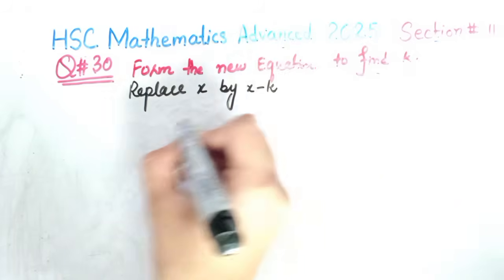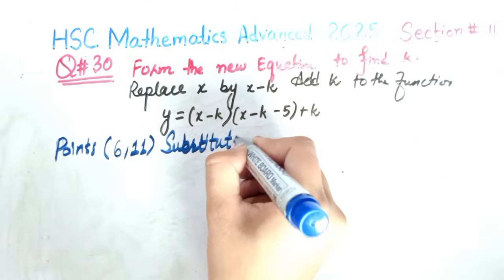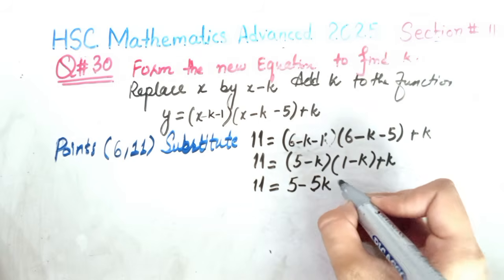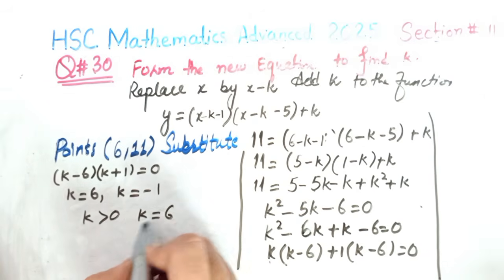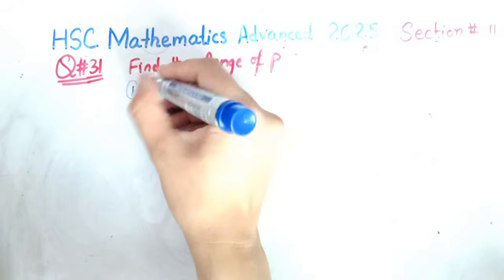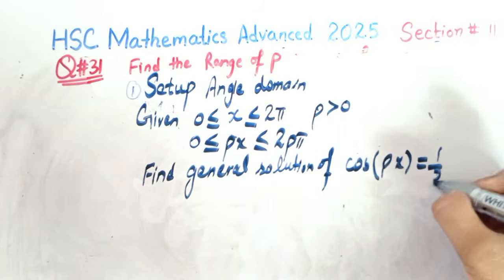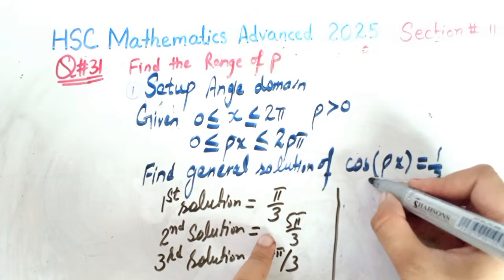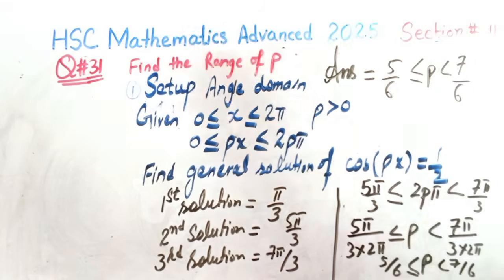2025 HSC Maths Advanced Exam Paper Solutions | Part 8 (Q30 & Q31)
This step-by-step whiteboard math video provides the official 2025 hsc maths advanced exam paper solutions specifically focusing on hsc maths advanced part 8 to help senior high school students smash their upcoming NESA trial assessments.Inside, we break down hsc maths 2025 q30 regarding multi-stage conditional probability using Bayes' Theorem branch analysis, followed by a complete maximum dimensions calculus optimization layout for hsc maths 2025 q31 to derive the volume of an open rectangular box and evaluate its stationary parameters flawlessly.If you are practicing nsw hsc maths past papers 2025 on a faceless whiteboard maths channel to master high-school calculus maximisation, derivatives, and multi-stage probability distributions, this full walkthrough will show you how to solve hsc maths 2025 written problems step-by-step to secure your Band 6 and boost your total ATAR ranking